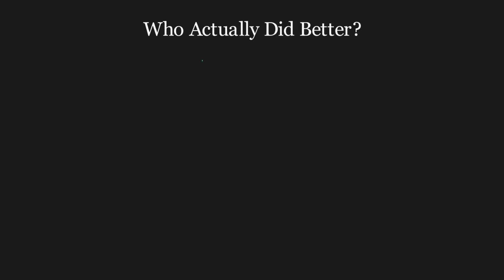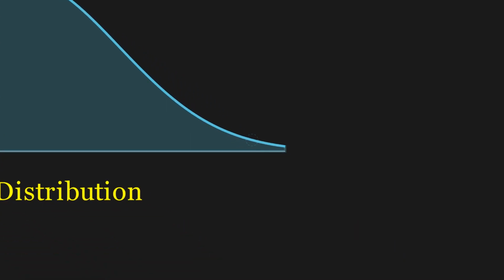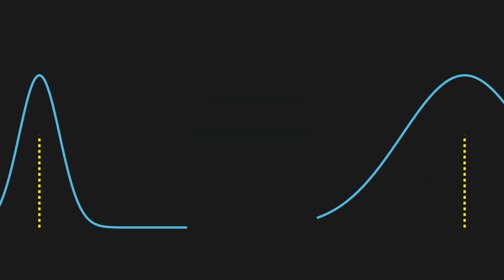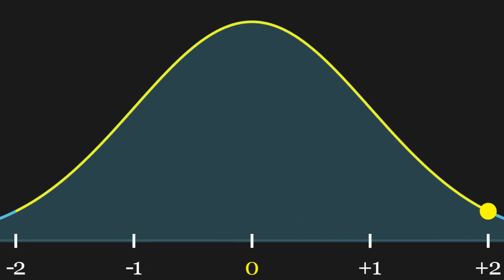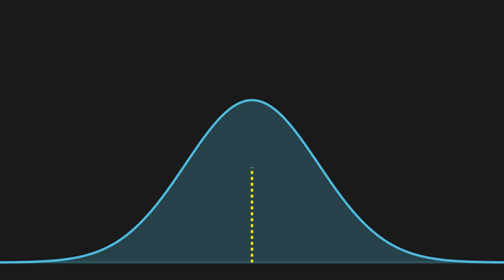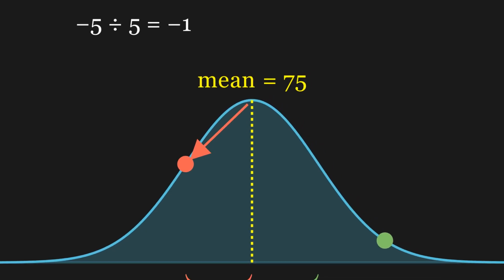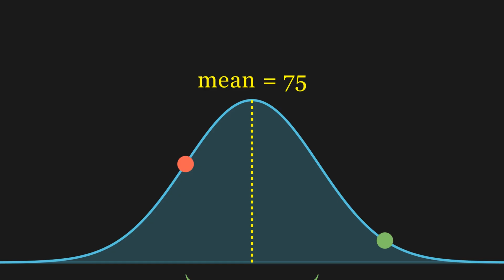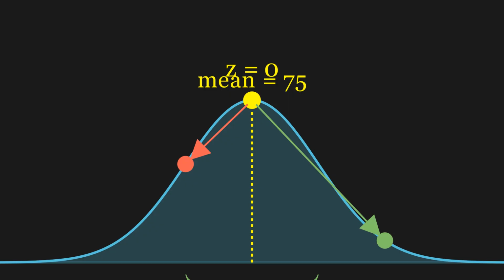Normal Distribution and Z Scores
This video explains the normal distribution and z scores using a simple test-score comparison, built for anyone learning statistics for the first time. We cover standard normal distribution basics and walk through real normal distribution problems step by step.

• How to compare two raw scores that come from different tests or scales
• What the normal distribution (bell curve) represents in everyday data
• How the mean and standard deviation together describe a normal distribution
• How to calculate a z score using the z score statistics formula
• How to interpret positive and negative z scores relative to the mean
• Why a z score of zero means a value is exactly average

CHAPTERS
0:00 Intro
0:05 The Two Students Problem
0:27 What Is a Normal Distribution
1:00 Mean and Standard Deviation
1:32 Introducing the Z Score
2:16 Calculating Z Scores Step by Step
3:25 Checking the Results

This lesson also touches on standard normal distribution concepts, showing how converting raw values into z scores lets you measure distance from the mean in consistent units. It's a practical look at statistics normal distribution problems, useful for students working through homework or exam prep on this topic.